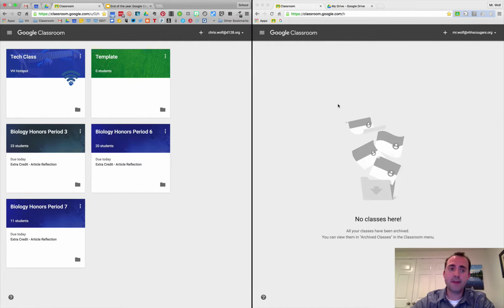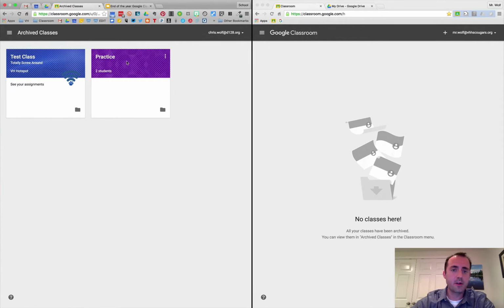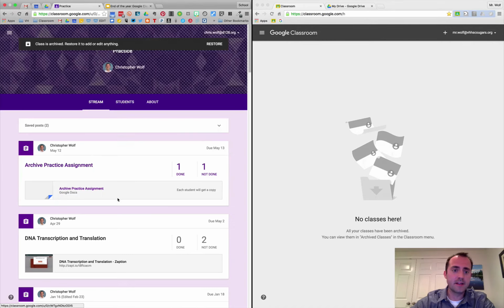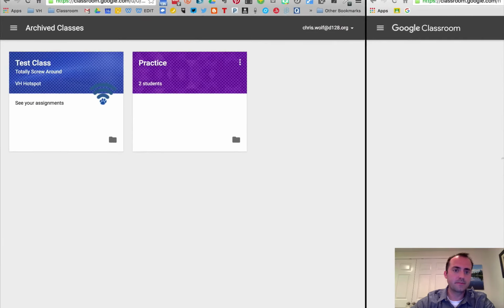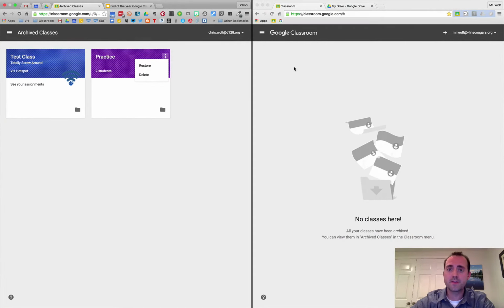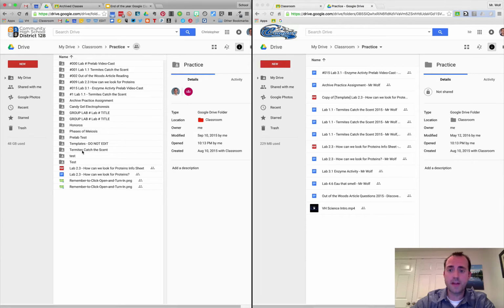HOTSpot - Chris - Google Classroom Cleanup